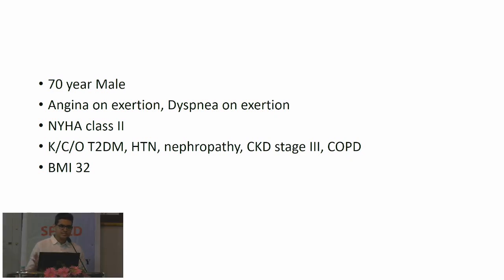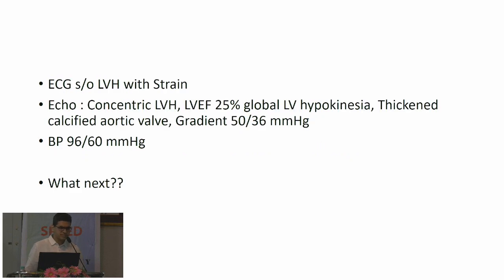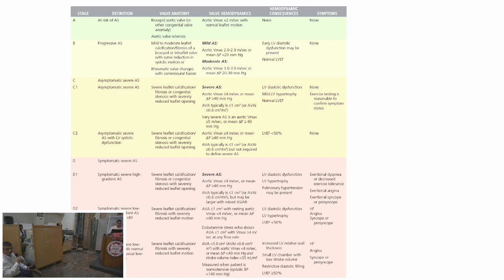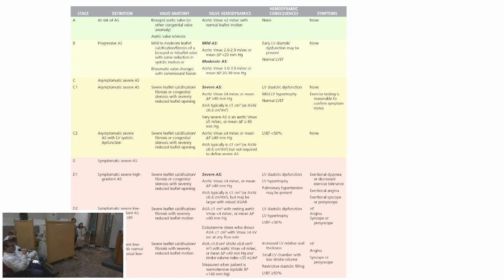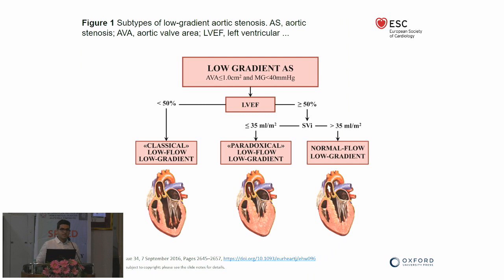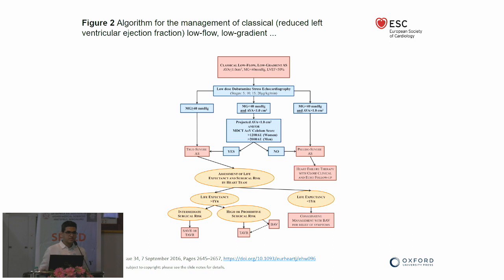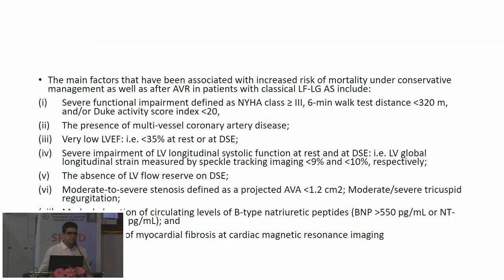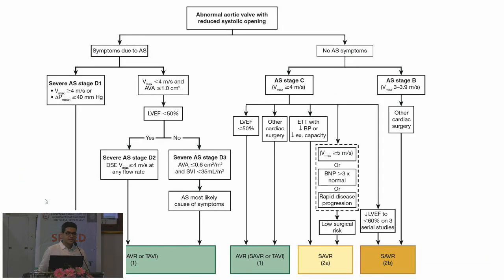20 WARD ROUND AS